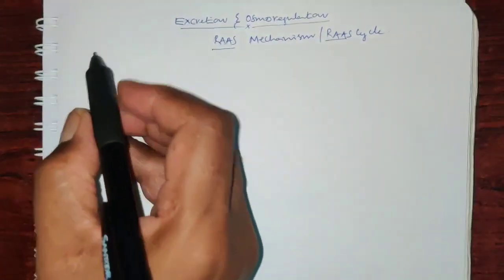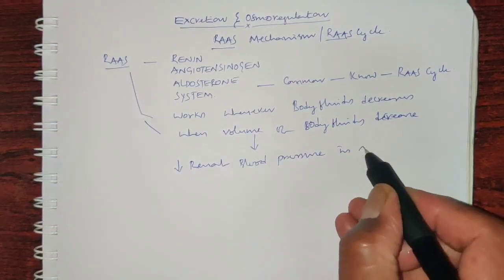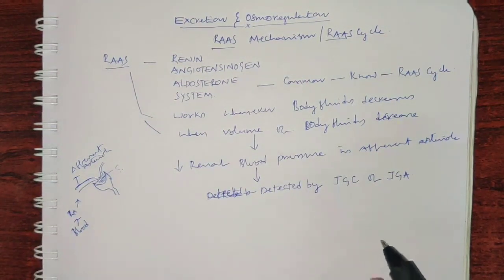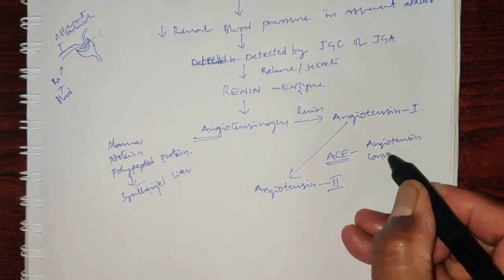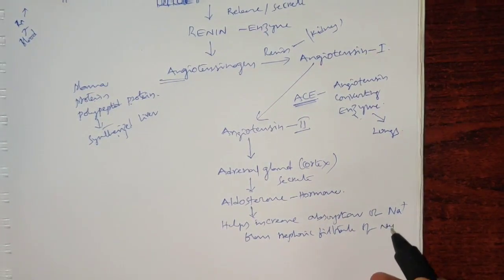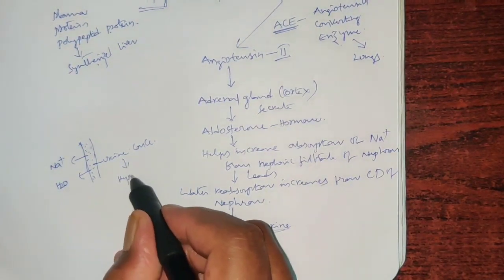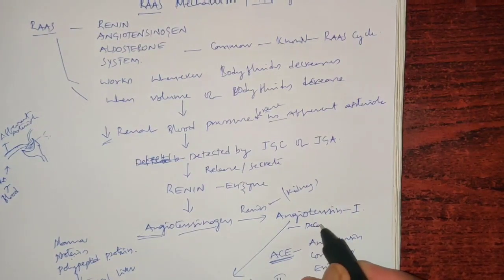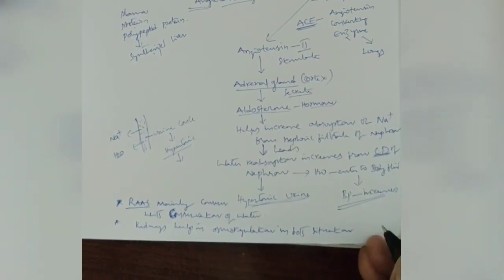Detailed study of RAAS Mechanism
This tutorial explores RAAS cycle which is one of the concepts of Excretion and Osmoregulation.

This is useful for NEET and other competitive exams.